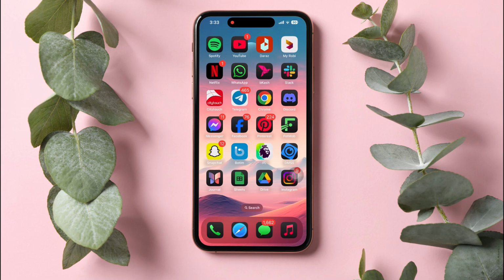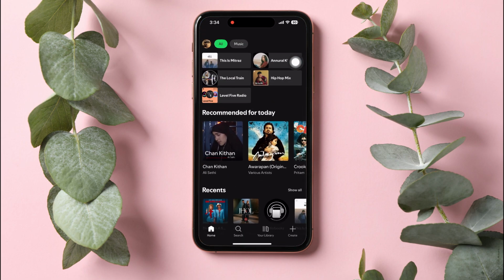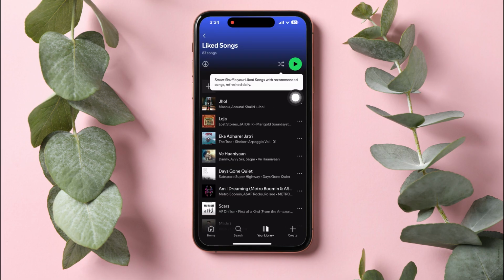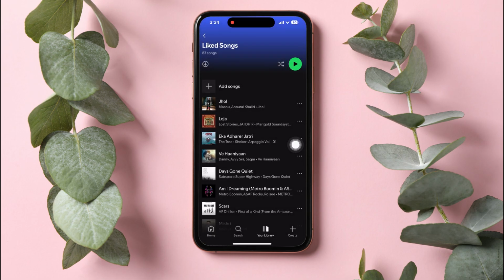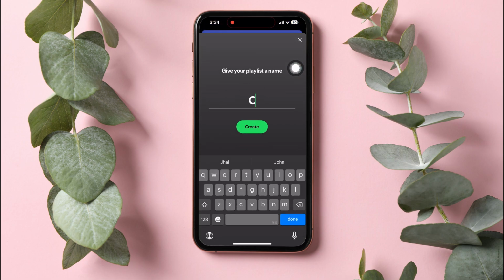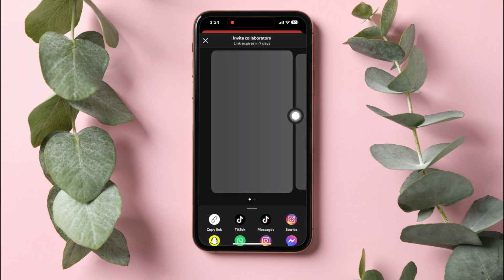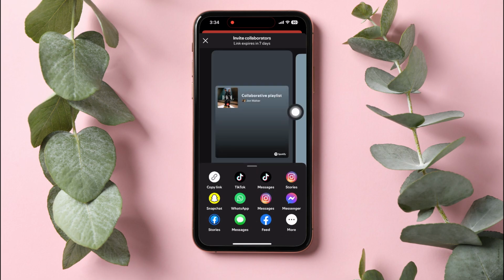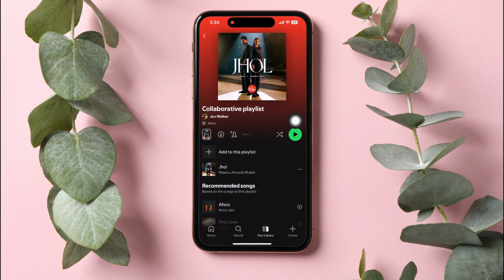How To Make A Collaborative Playlist On Spotify 2026 (iPhone/Android)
Creating a collaborative playlist on Spotify has totally changed the way I share music with friends! If you're like me and love discovering new tunes, you'll absolutely want to dive into this. I'll walk you through the steps to set up your own shared playlist, so you and your friends can add songs and jam together. Whether you're planning a road trip playlist or just want to swap favorite tracks, this feature is a game-changer. I'll cover everything from inviting friends to add songs to managing your playlist settings. Plus, I’ll share some tips on how to keep the vibe just right. So, grab your phone, open Spotify, and let's get started on making music memories together!